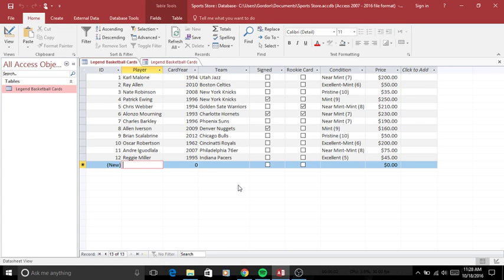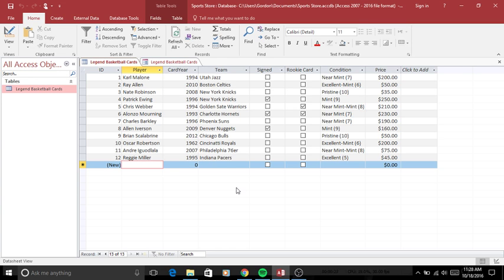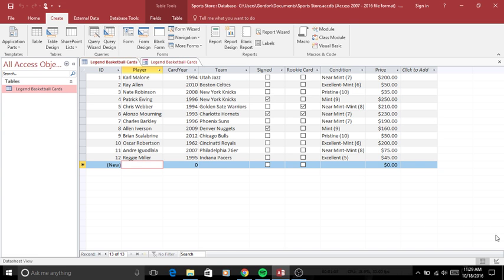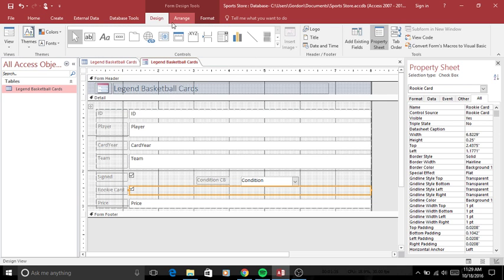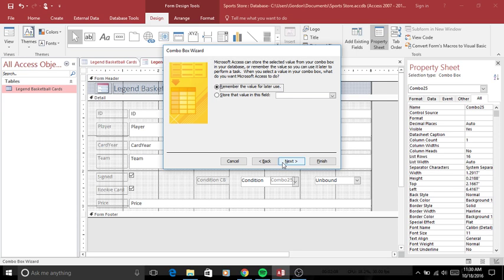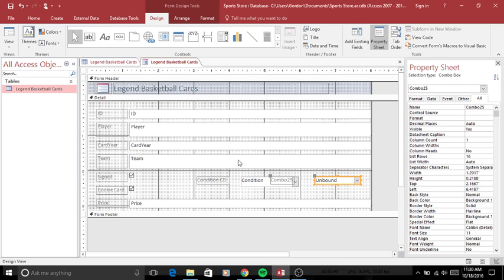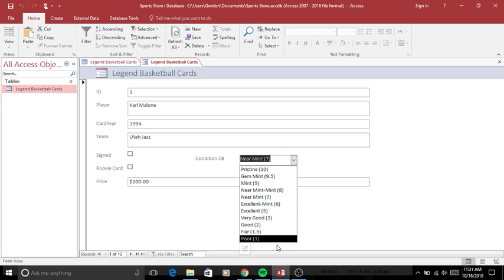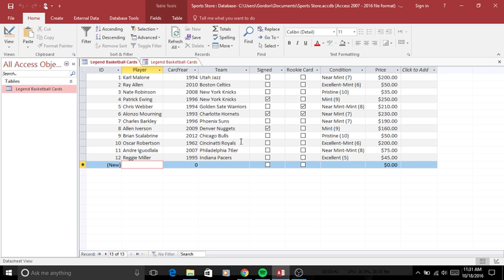Microsoft Access 2016 Combo Box Tutorial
How to create a Combo Box in Microsoft Access (2016)